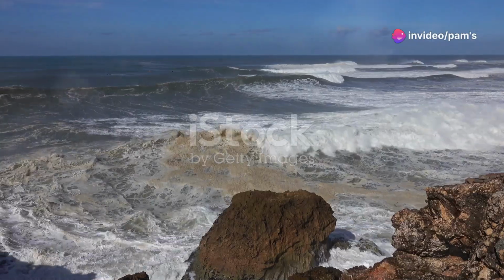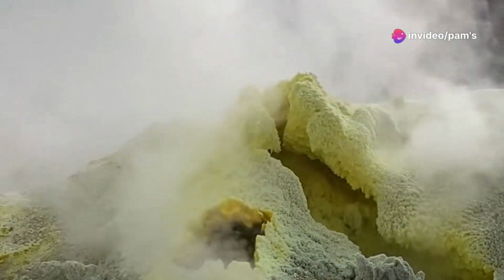Why is the Ocean Salty?